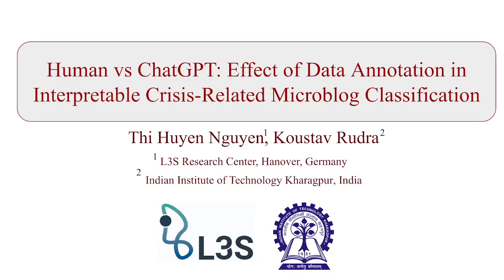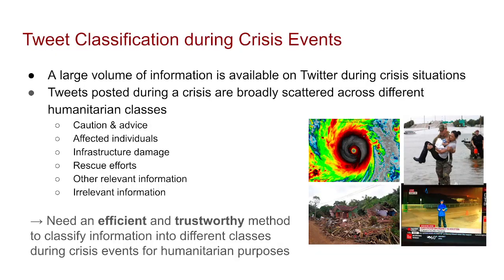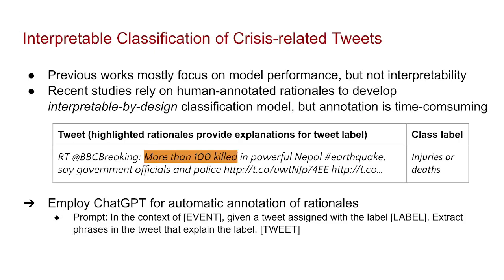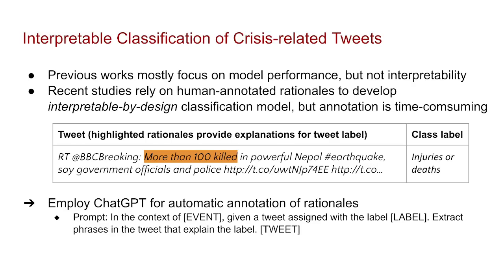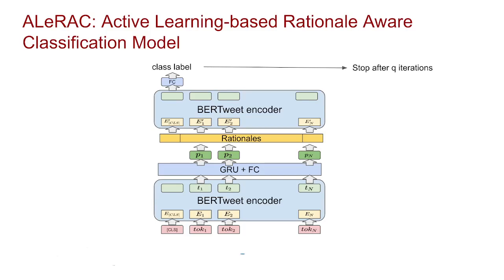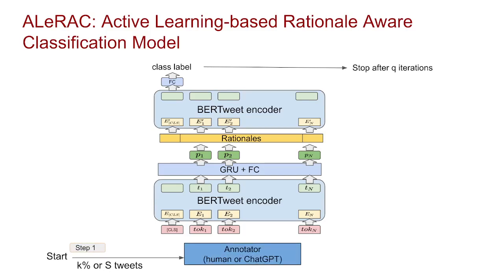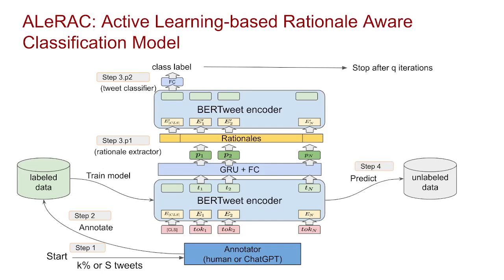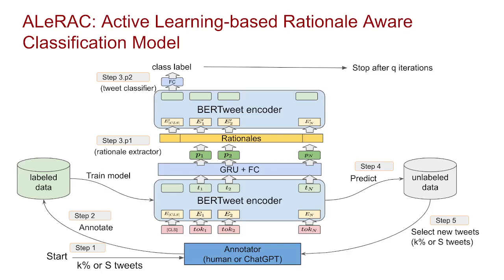[w4g0035] Human vs ChatGPT: Effect of Data Annotation in Interpretable Crisis-Related Microblog Clas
"Human vs ChatGPT: Effect of Data Annotation in Interpretable Crisis-Related Microblog Classification

Thi Huyen Nguyen and Koustav Rudra"